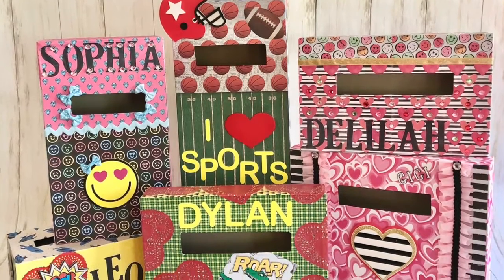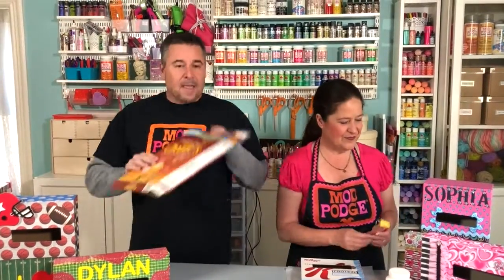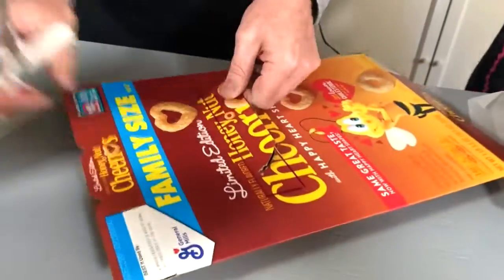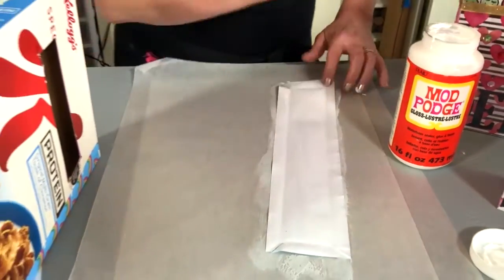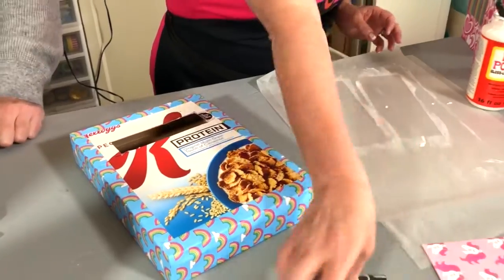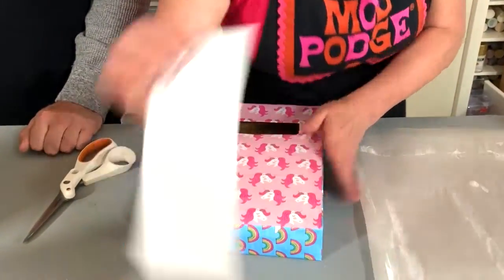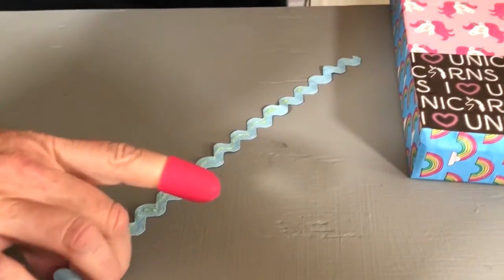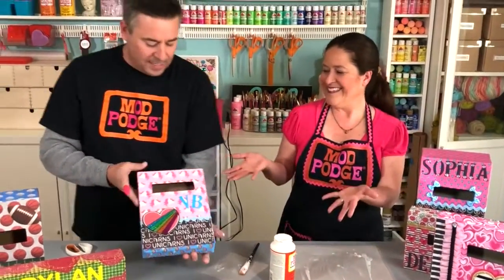Recycled Valentine Card Boxes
Send your little ones to school in style this Valentine’s Day 😍

Cathie and Steve are recycling cereal and food boxes into adorable classroom Valentine card boxes.